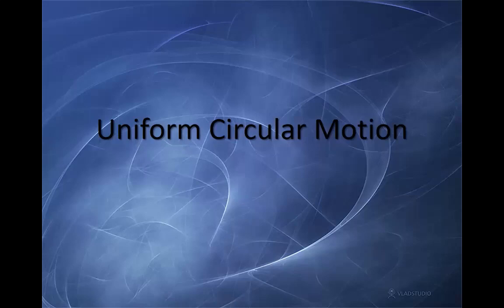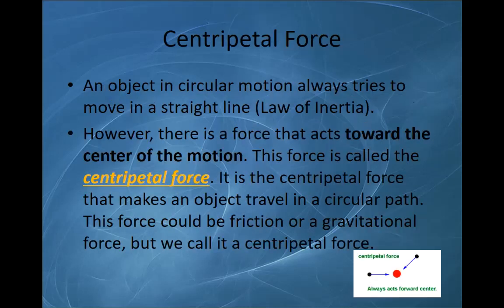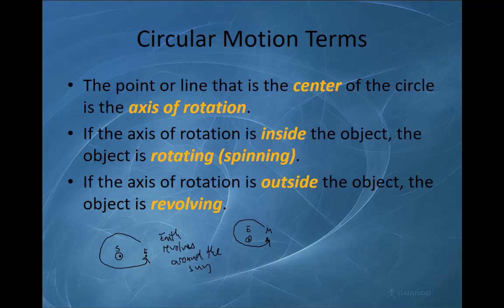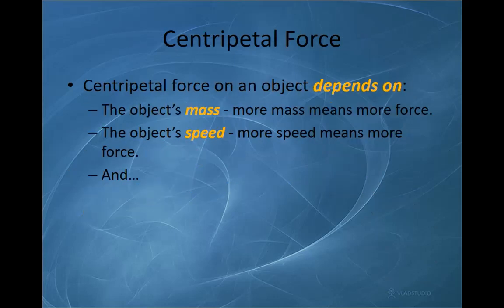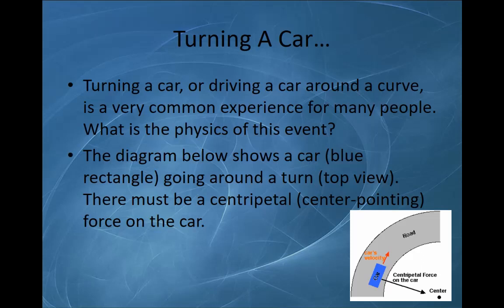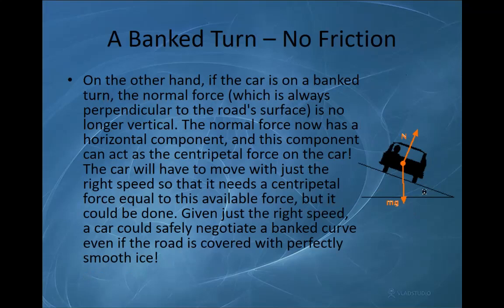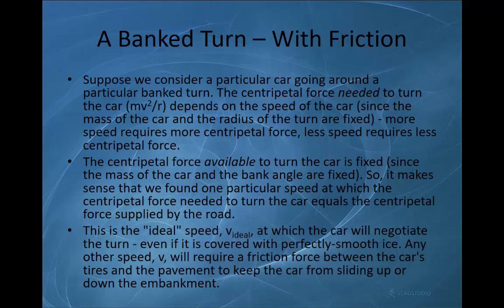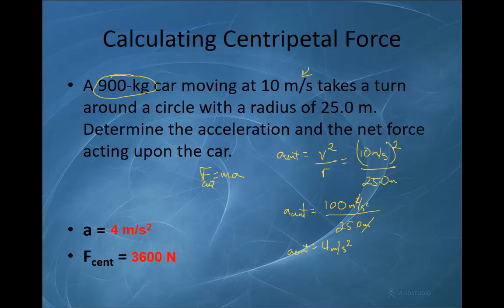Universal Circular Motion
This video looks at circular motion and centripetal force and acceleration.  Remember that centripetal means center pointing.  Centripetal force can be created in different ways (tension, friction, etc.)